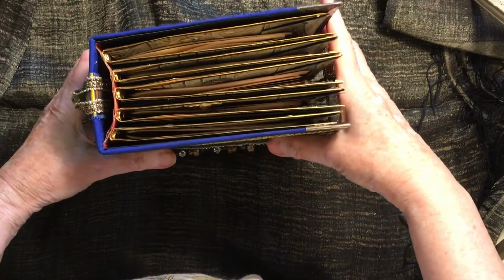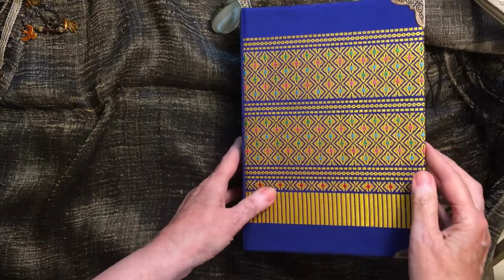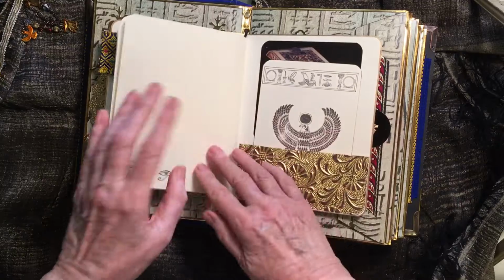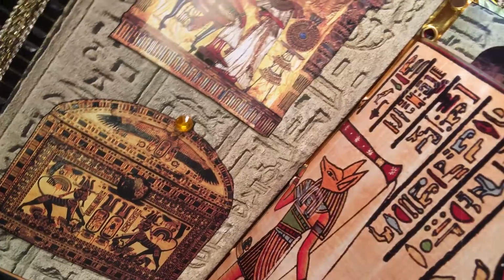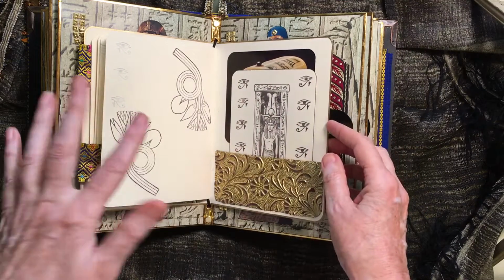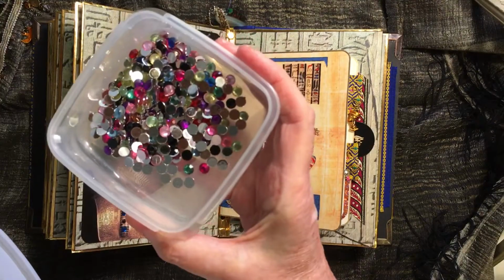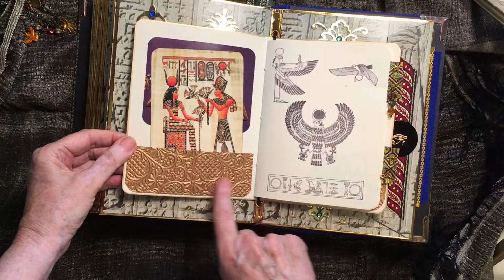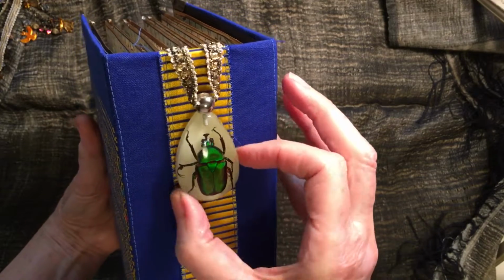Egyptian journal made from envelopes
Beautifully made journal you would never know it was envelopes.